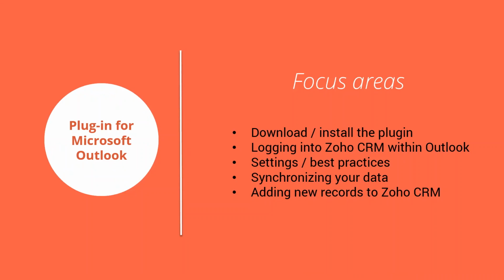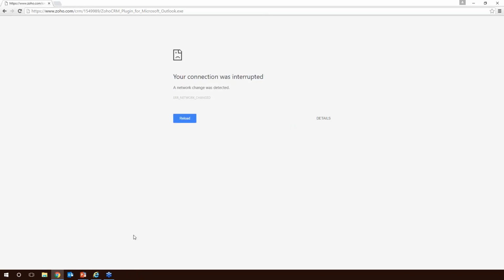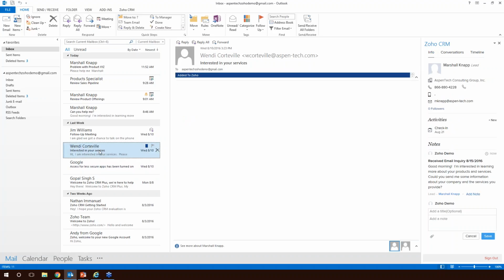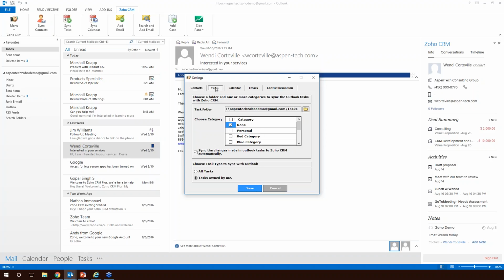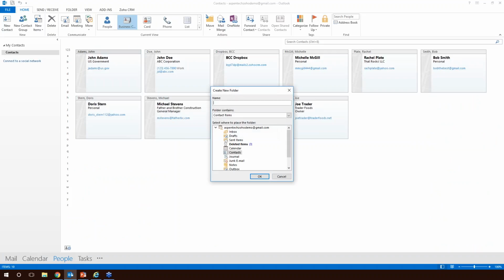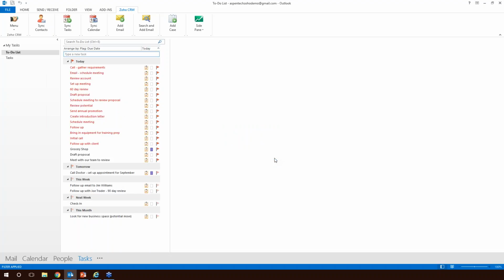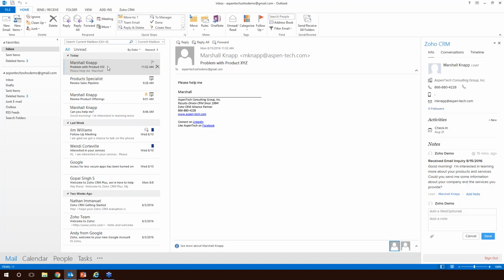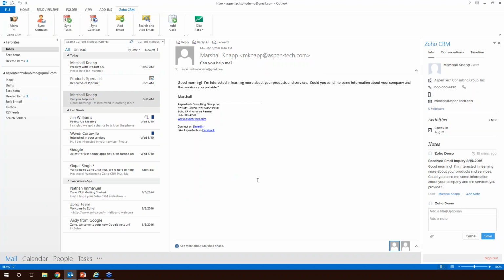Maximize your day to day work with Zoho CRM - MS Outlook Plugin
This Zoho sponsored webinar details the use of the Zoho CRM plug-in for Microsoft Outlook to synchronize your data (contacts, tasks, events and emails) between Zoho CRM and Microsoft Outlook. Versions of MS Outlook supported by the Zoho CRM plug-in: 2007, 2010, 2013 (32-bit & 64-bit), 2016 (32-bit & 64-bit). Mac 2011 & 2016.
Presented by Marshall Knapp, President, AspenTech Consulting Group, Inc. on August 15, 2016. AspenTech has been implementing successful results-driven CRM  systems for small and medium size businesses since 1994.